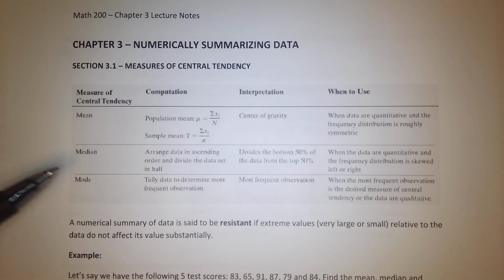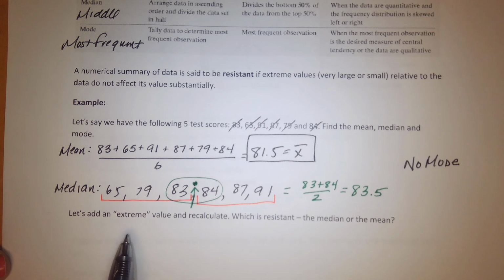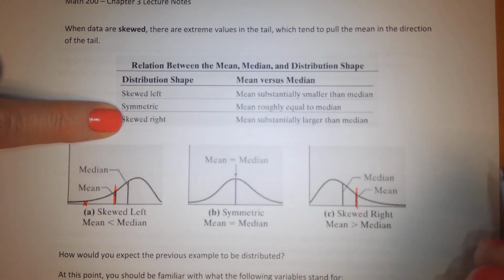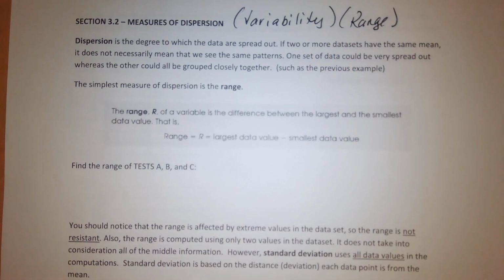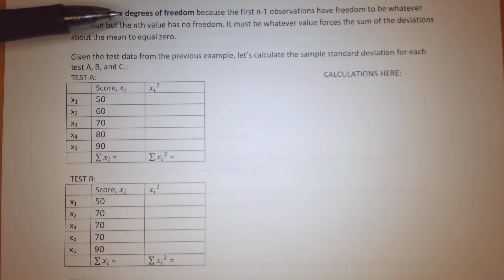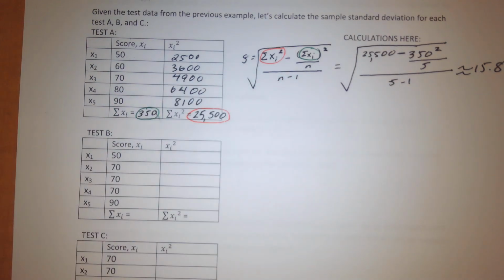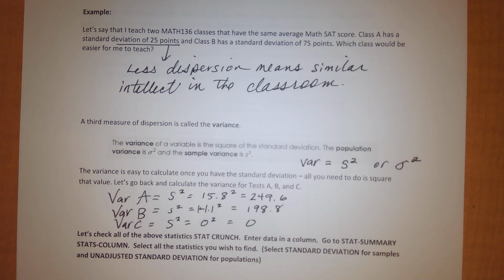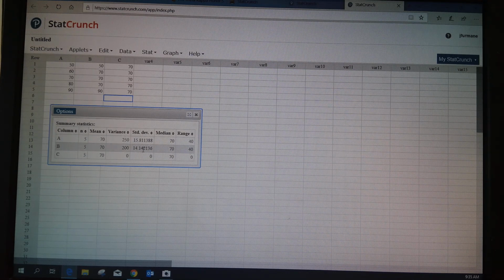MATH200 Ch3a Summarizing Data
This video introduces mean, median, mode as measures of central tendancy.  Then standard deviation, variance, and range as measures of dispersion.  Part 1/2